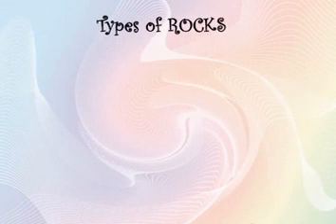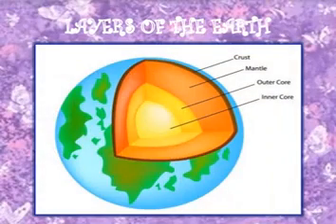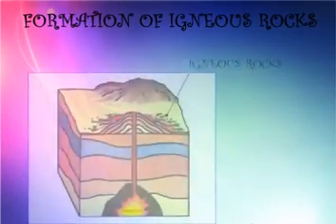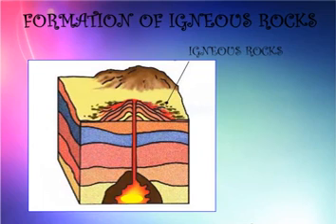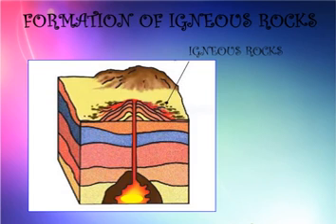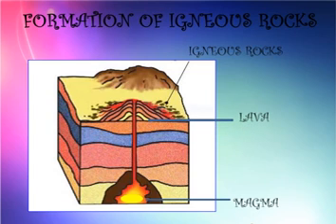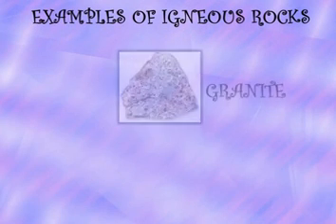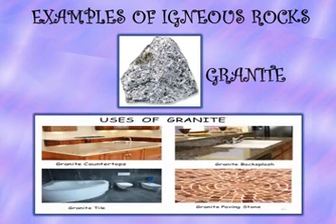Science : Ch-5 Rocks And Minerals Part I (Class V)